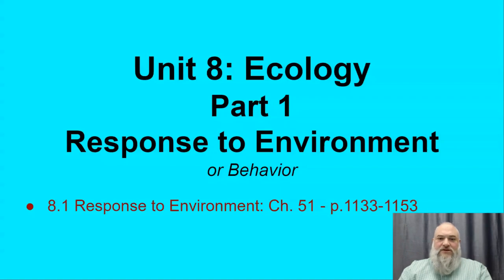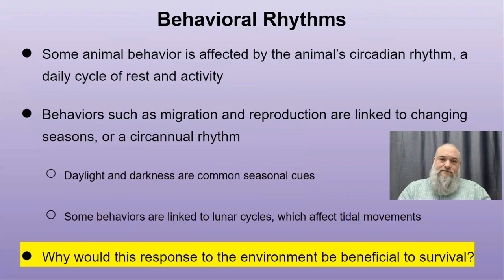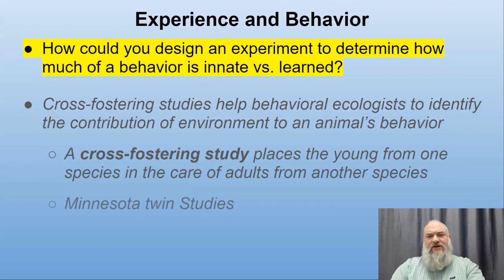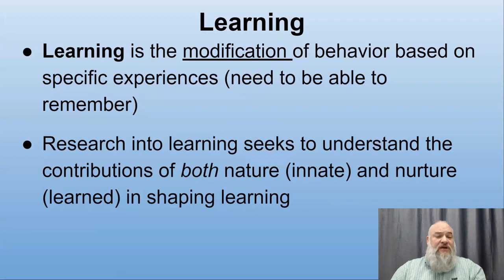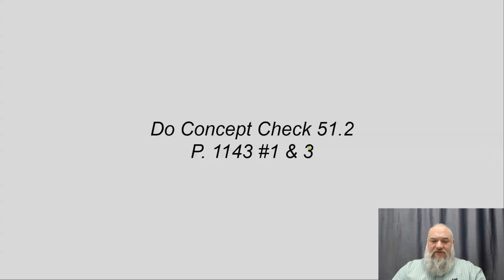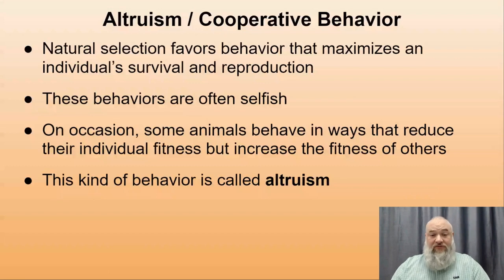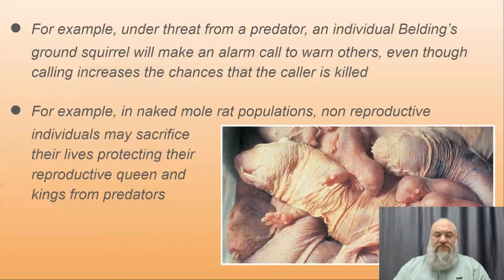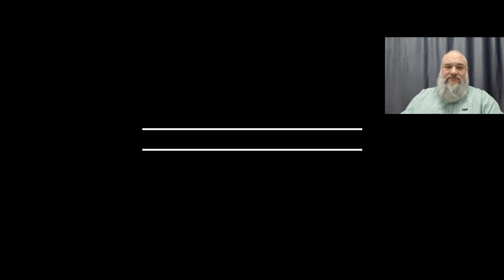AP Bio Unit 8-Part 1: Eco: 8.1 Response to Enviro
AP Bio Unit 8-Part 1: Eco: 8.1 Response to the Environment